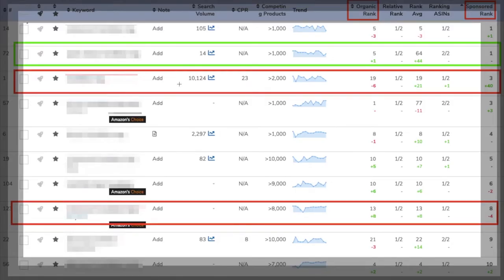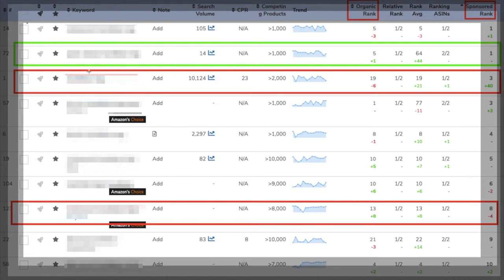Amazon PPC ACoS & TACoS - Is TACoS Being Misused?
In this video, I'll talk about ACoS and TACoS in Amazon PPC.
👉  How ACoS & TACoS work
👉  3 Reasons why TACoS is being misused in evaluating Amazon PPC performance